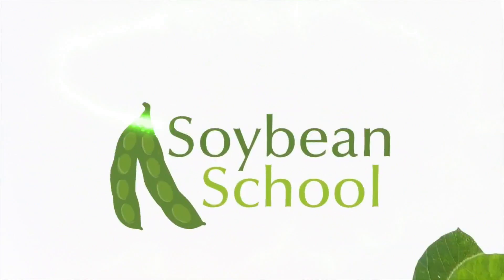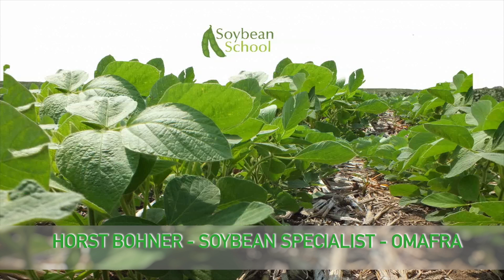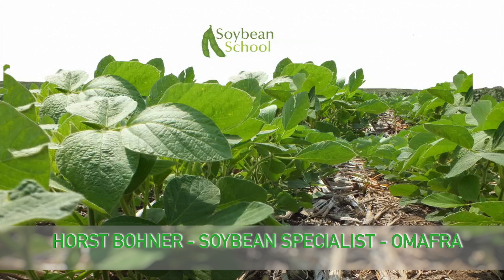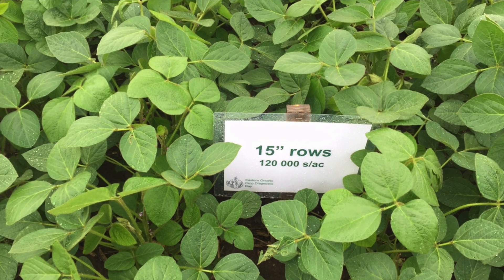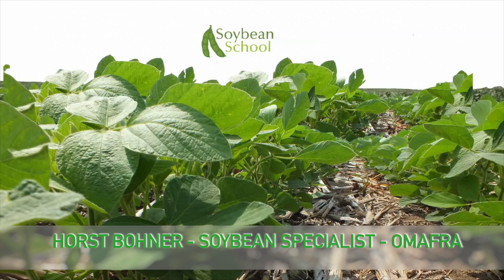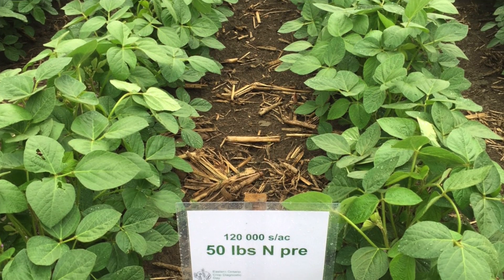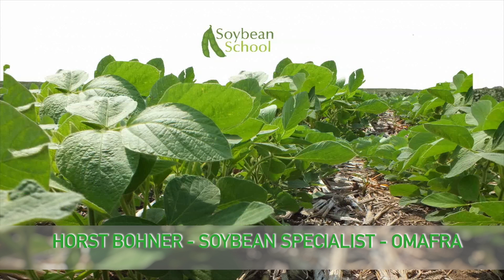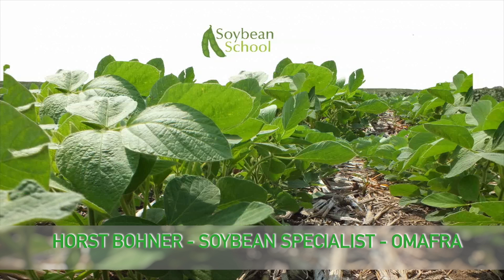Soybean School: What’s Old Is New Again in Row Spacing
As part of this Soybean School episode, Horst Bohner, soybean specialist with Ontario’s Ministry of Agriculture and RealAg’s Bernard Tobin discuss the driving factors in why growers might choose to plant beans in a “wide” 30 inch row spacing.